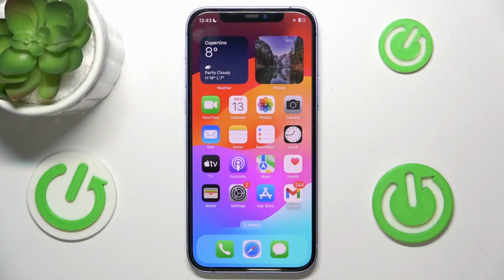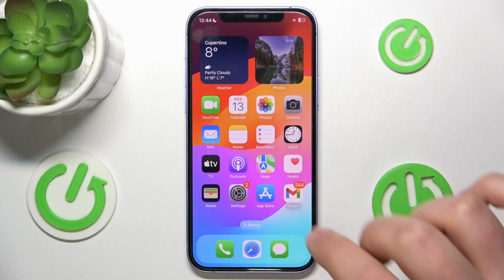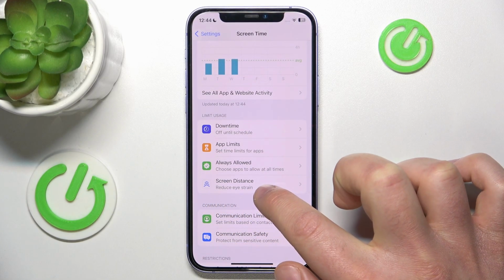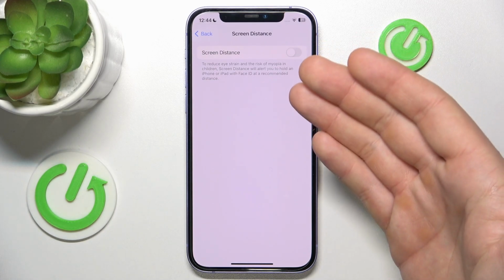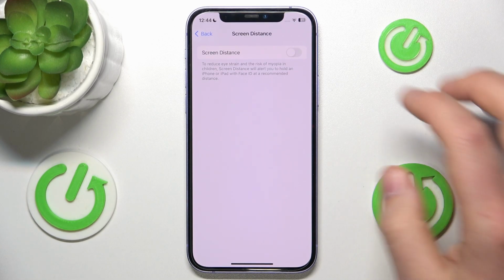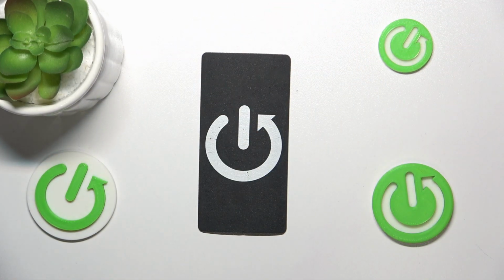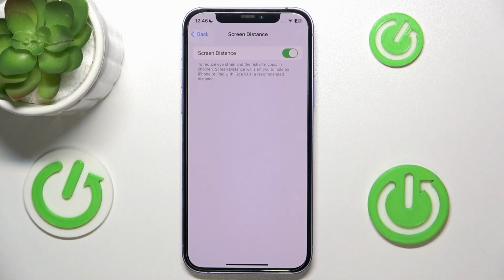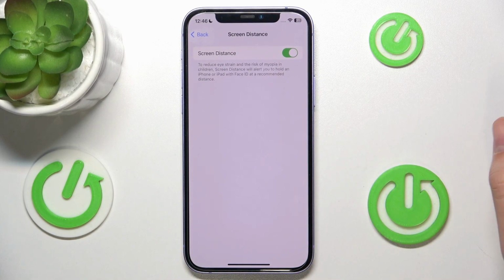How to Turn On/Off & What is Screen Distance Feature on iPhone?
Find out more:
This tutorial offers a straightforward explanation and step-by-step instructions on how to enable or disable the Screen Distance feature on your iPhone. Screen Distance is a helpful functionality designed to promote better posture and reduce eye strain by reminding users to maintain an optimal viewing distance from their device. Learn how to access and customize this feature to enhance your overall mobile experience.

What is the Screen Distance feature on an iPhone, and how does it work?
Why is it important to maintain an optimal viewing distance from your device?
Can you adjust the sensitivity of the Screen Distance feature to suit your preferences?
How do you enable or disable the Screen Distance feature on an iPhone?
Are there any additional settings or options associated with the Screen Distance feature?